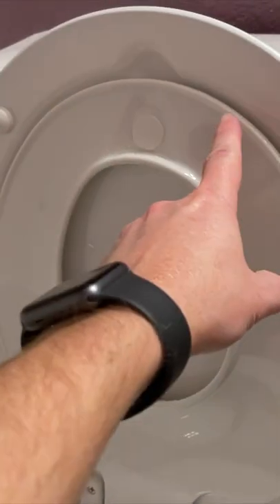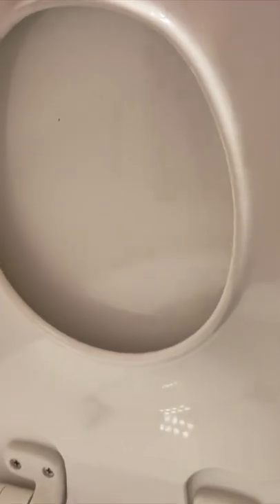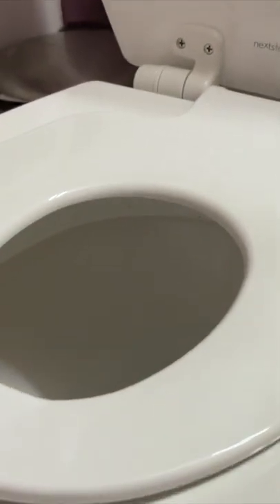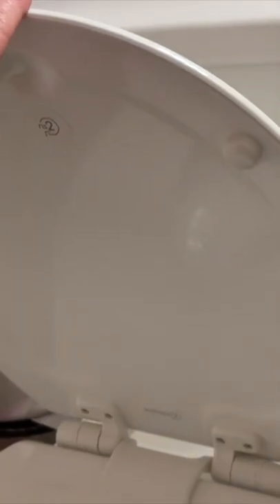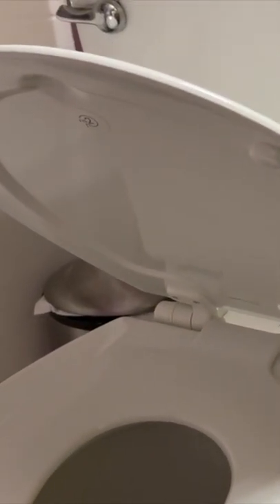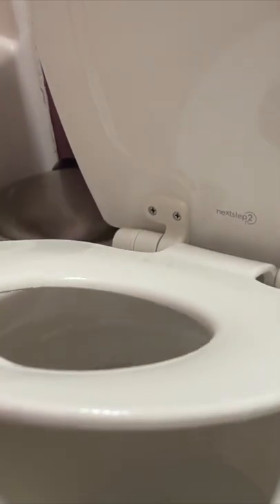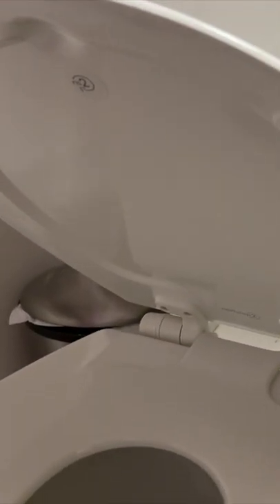No Need for Toddler Training Potty Anymore!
There's no need for a toddler training potty anymore. With this Mayfair Next Step 2 Toilet Seat with Built in Training Seat, all you need is a little stool for your toddler to climb up on their training seat. Best of all, the whole thing is slow close, so it won't smash your little one's fingers. Super Easy to Install.